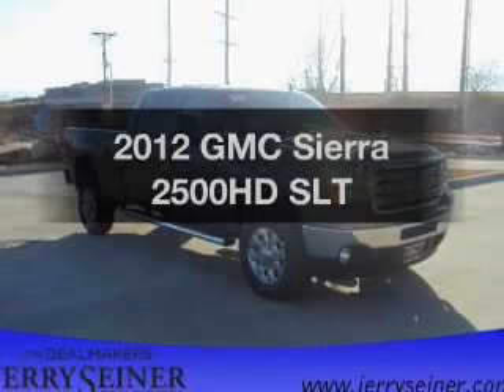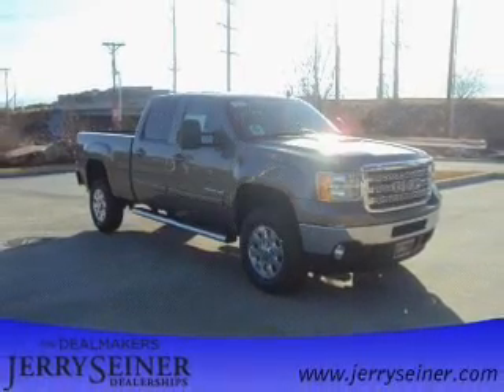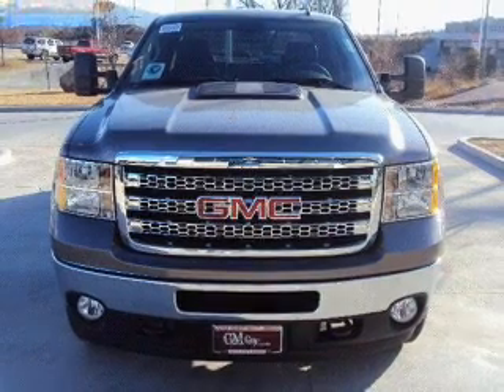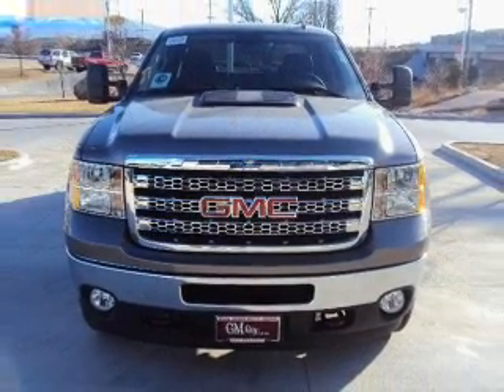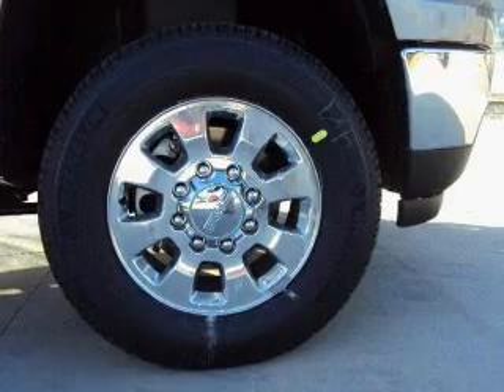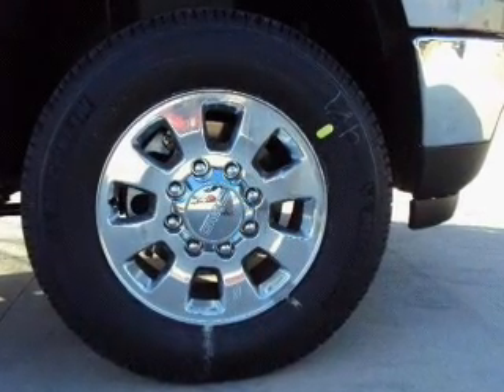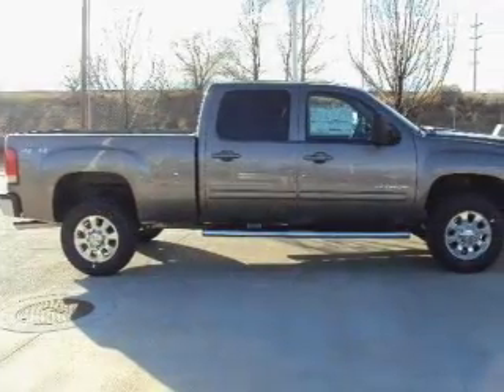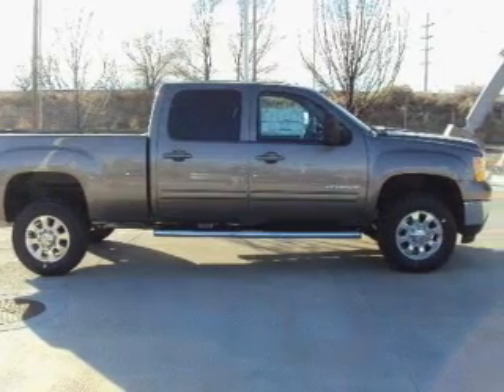2012 GMC Sierra 2500HD - South Jordan UT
Year: 2012
Make: GMC
Model: Sierra 2500HD
Trim: SLT
Engine: 6.0 liter 8 cylinder 16 valve
Transmission: 6-Speed Automatic
Color: Mocha
Mileage: 2
Address:
10487 S Jordan Gateway